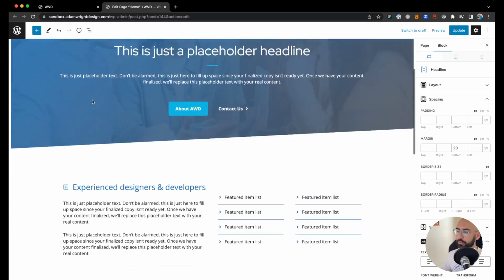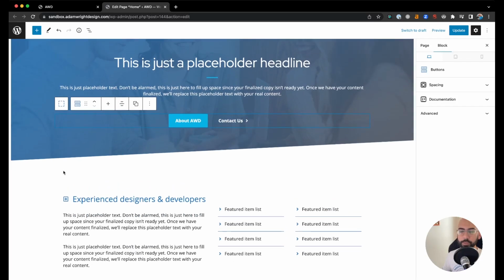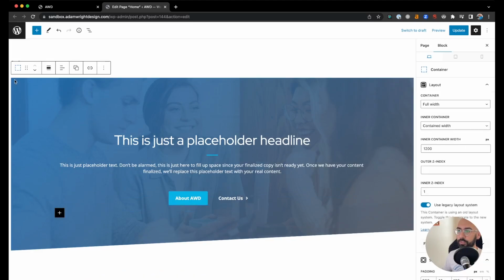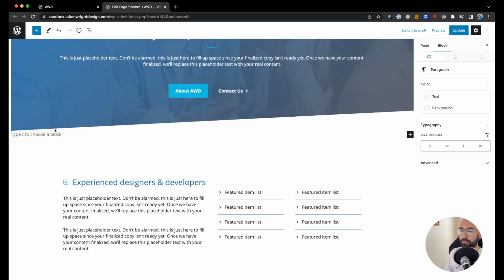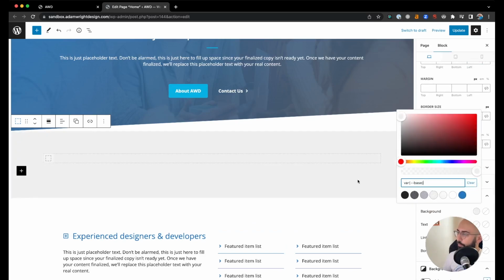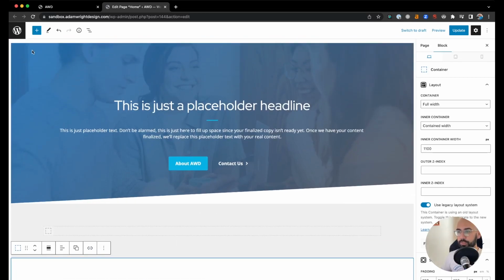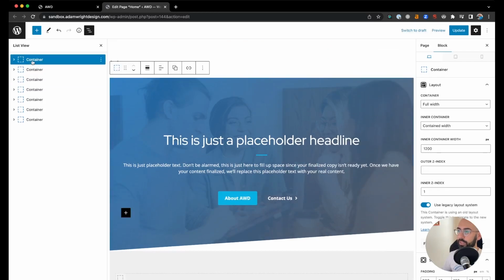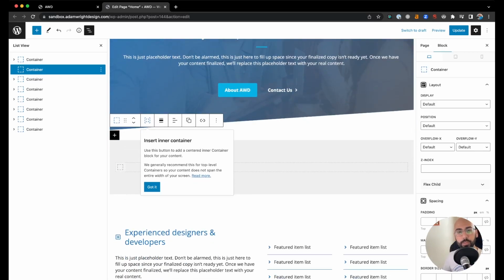How to Add a New Section in GenerateBlocks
Have you struggled with trying to place a new section where you want it? The block editor can be finicky, but here's the two quick methods I have learned that have helped accelerate my building process. Hope it helps!